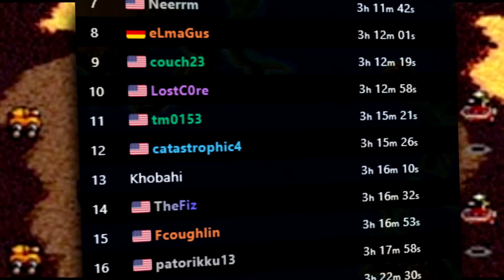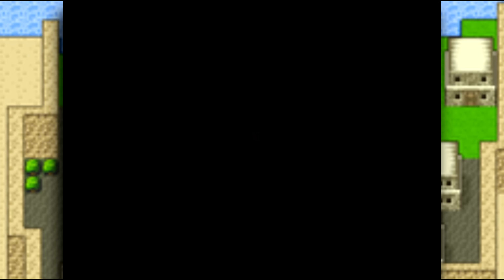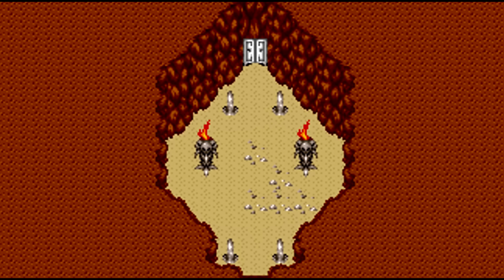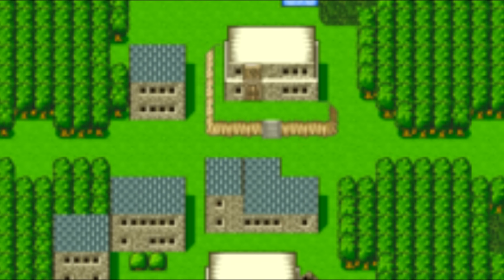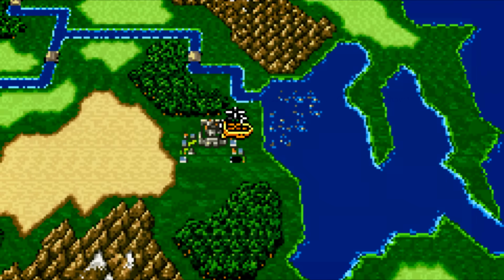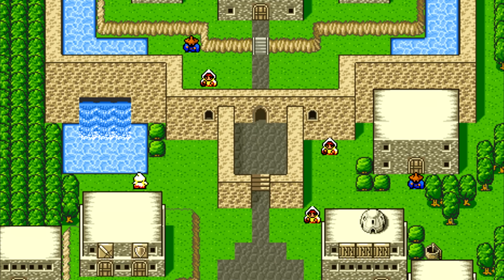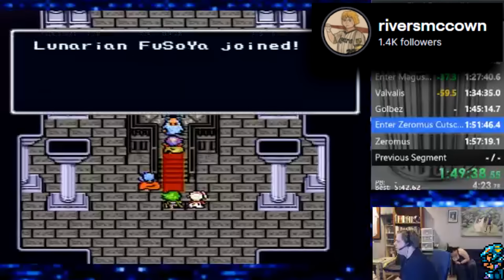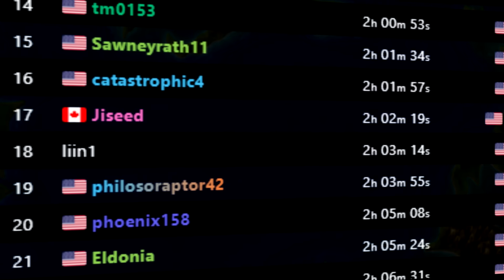The FF4 Glitch That Squaresoft Made Canon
FF4 is broken, here's why.
FF4 Speedrun Discord:
Music (In order):
FF4 - Red Wings
FF4 - Land of Dwarves
Grandia - Domu Ruins
FF4 - Baron Kingdom
Pokemon Colosseum - Pyrite Town
FF4 - Overworld Theme
FFCC - Twilight in Dreamland
FF4 - Troian Beauty
FFCC - Leaving the Body Freely
FF4 - Within the Giant